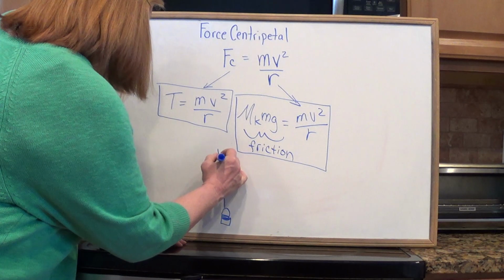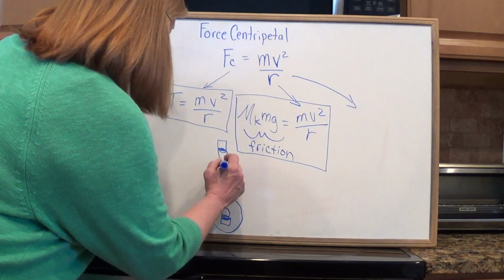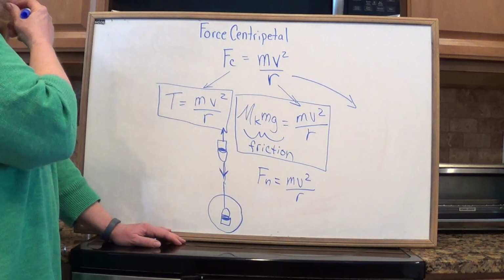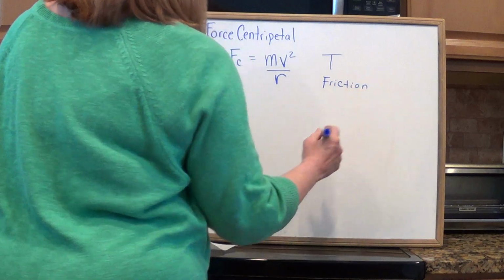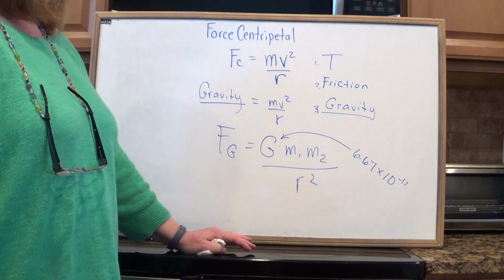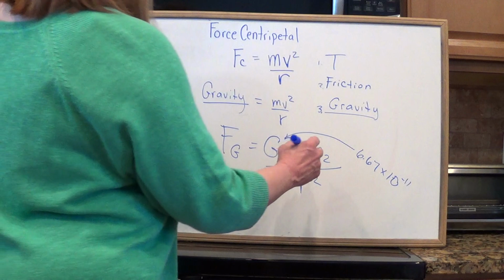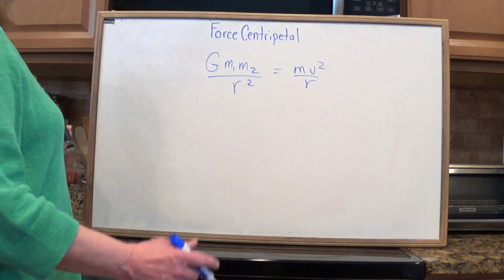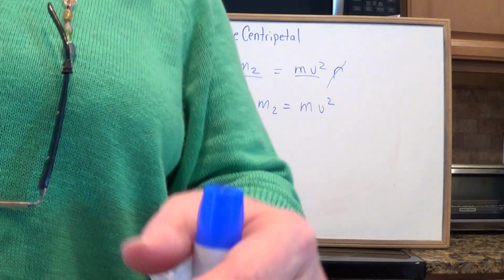Physics Snow Class 2/13 part 2